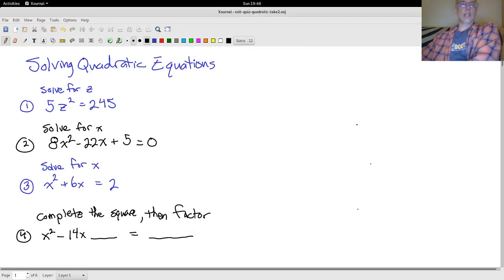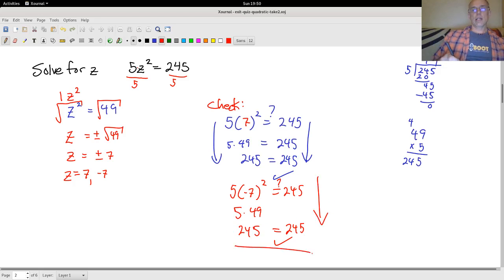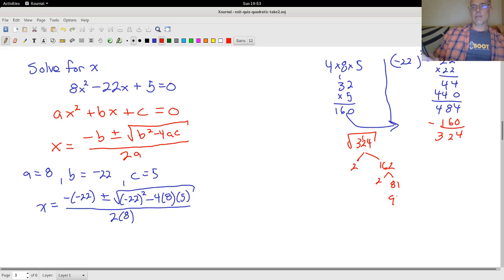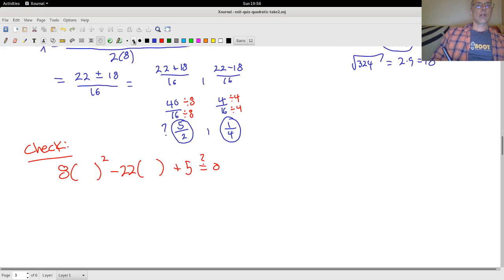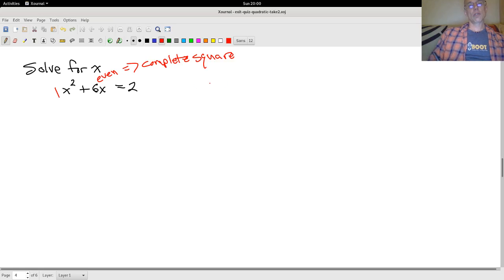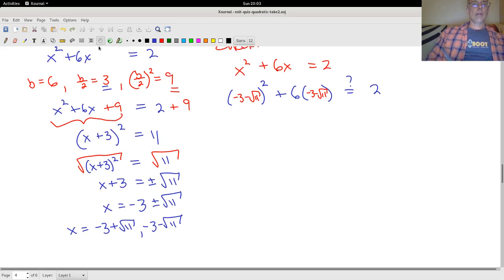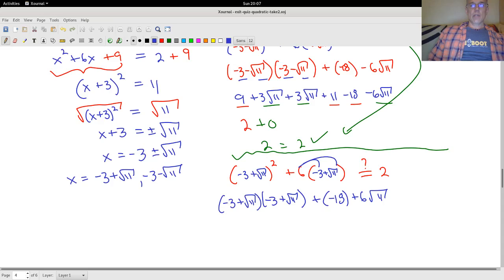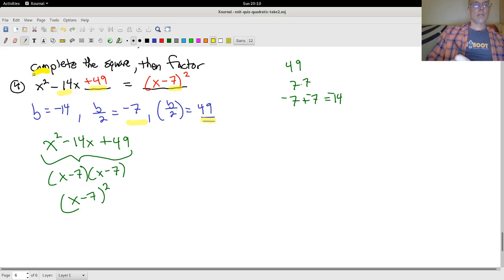MTH098 Solving Quadratic Equations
MTH095, Intermediate Algebra, @ BMCC
Exit Quiz examples for solving quadratic equations
Using square roots, the quadratic formula, and completing the square